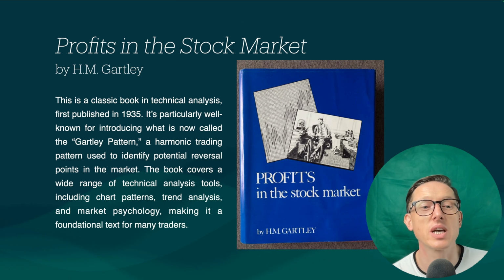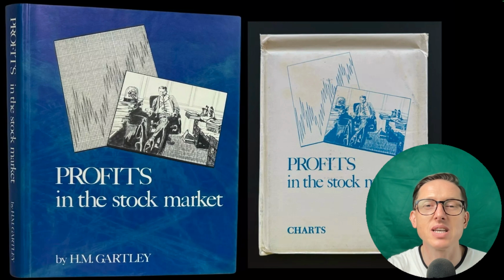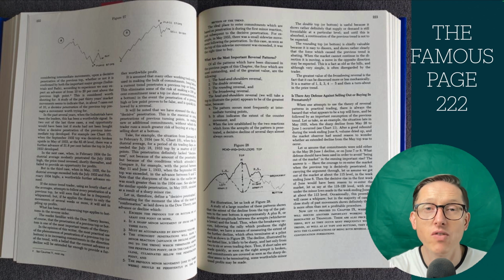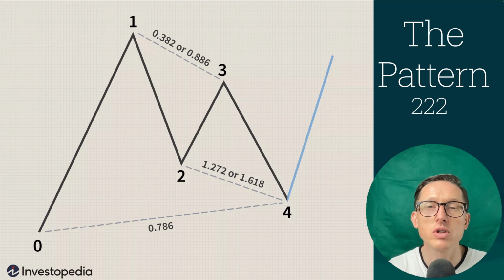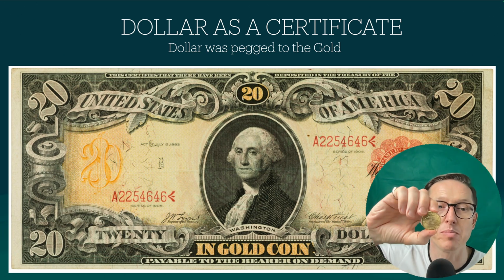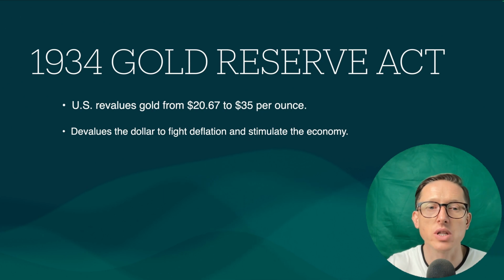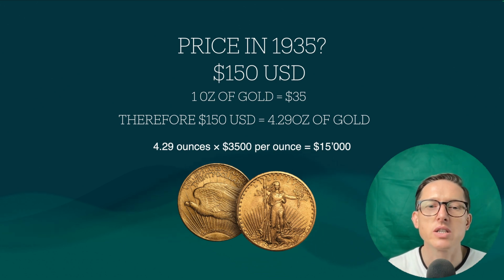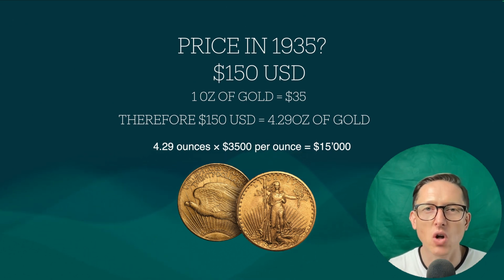What's inside this most expensive trading book | SO EXPENSIVE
📚 What’s inside this most expensive trading book ?
In this video, I explore one of the most unusual and talked-about trading books ever written — published in 1935, and still relevant in today’s world of forex, technical analysis, and investing for day trading.

📊 This book gave the ground for the creation of these technical analysis patterns:

✅ Gartley Pattern
✅ Bat Pattern
✅ Butterfly Pattern
✅ Crab Pattern
✅ Deep Crab Pattern
✅ Shark Pattern
✅ Cypher Pattern

You will discover if this is the best book about investing. 🧠 THE JEWEL AMONG THE TRADING BOOKS.
Is it the best book to learn about investing? A true gem among stock market books.
The number one book, just like Trading in the Zone!
📈 Also, most likely more powerful than any candlestick pattern book you’ve read. Includes strategies from the best technical analysis books on the market, forex patterns, chart patterns, and more.
Are you searching for the best option trading books? This one might surprise you!
🔍 Looking for a technical analysis book that works? We’ve got you - forex for beginners made easy.
We break down the “Technical Analysis of the Financial Markets” style in this review-—understand stocks like a pro.